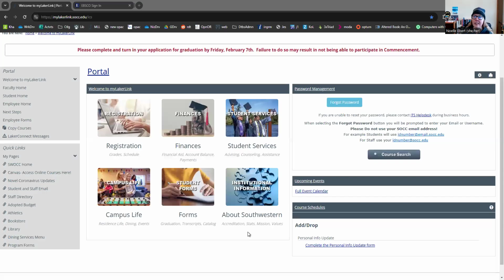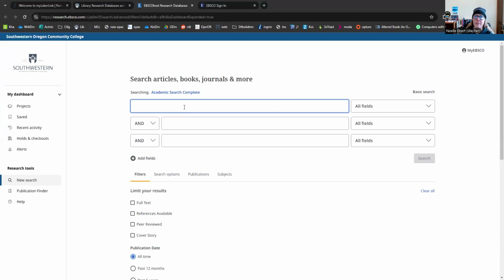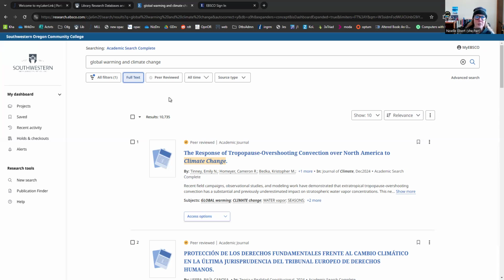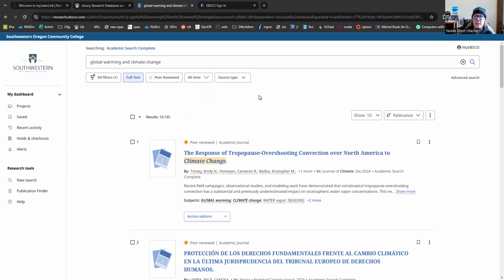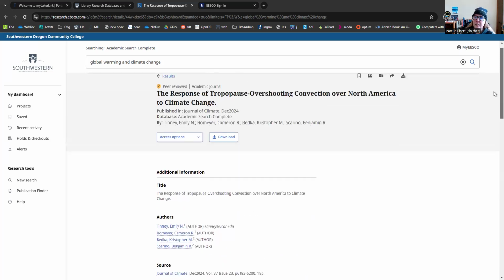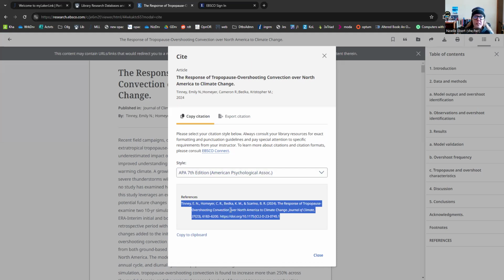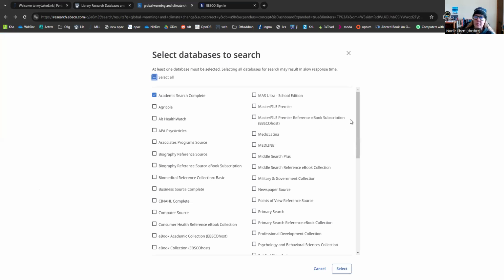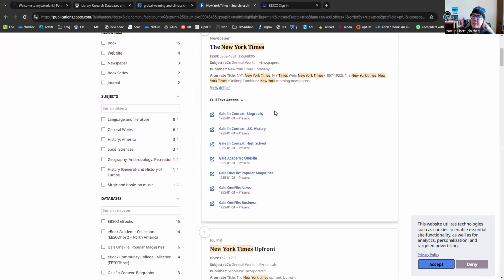Academic Search Complete and EBSCO Databases Update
Learn the basics of navigating EBSCO databases. Updated for their new interface!